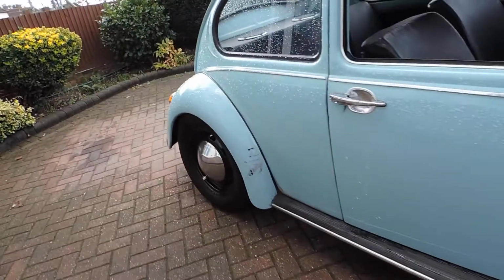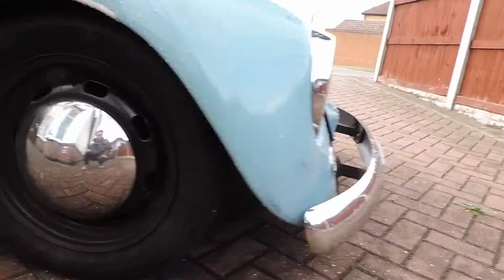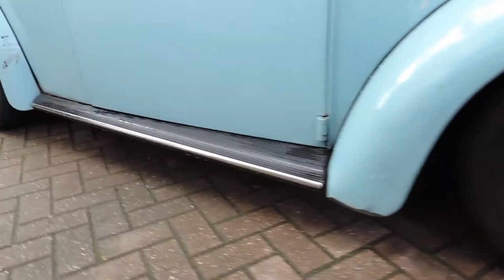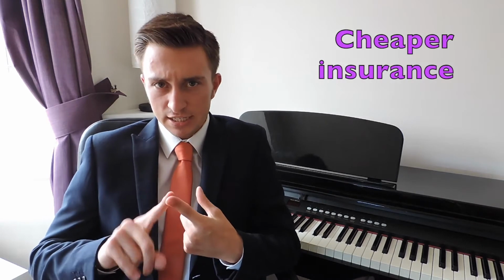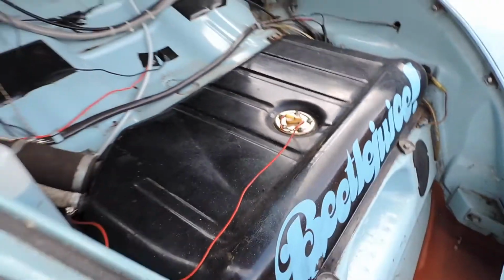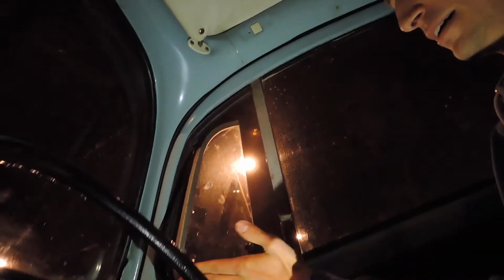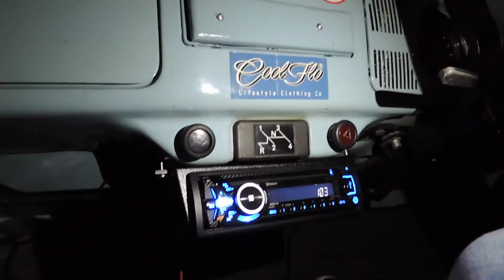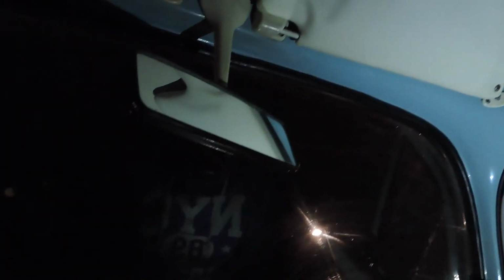My classic car!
Hello everyone, over the last few years it is fair to say that many of the subscribers I know and maybe don't know have had an interest in my car. Therefore today I've made a video all about my classic Beetle and summed up what it's like having a classic car. The support has been amazing so keep it up, cheers. Filming credit to Dan, thanks mate.